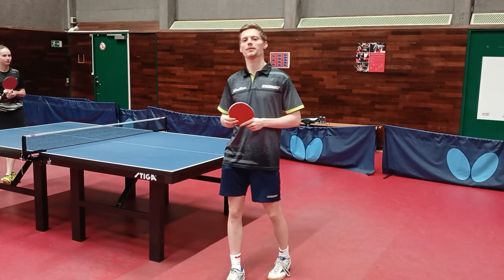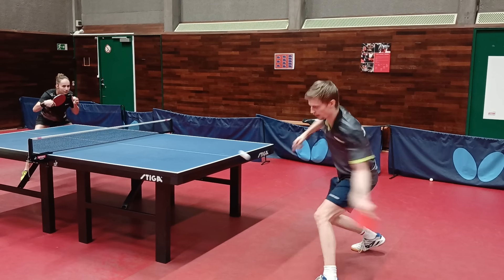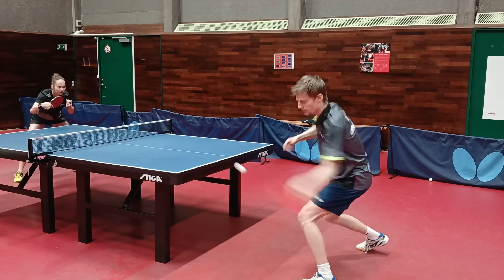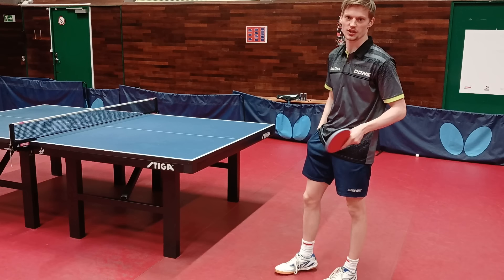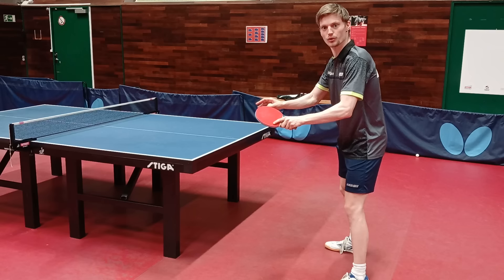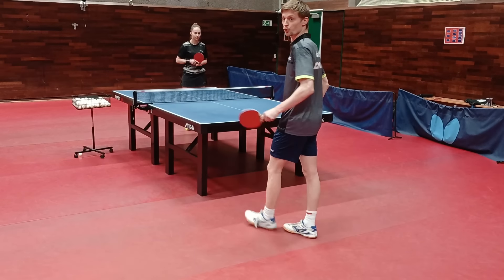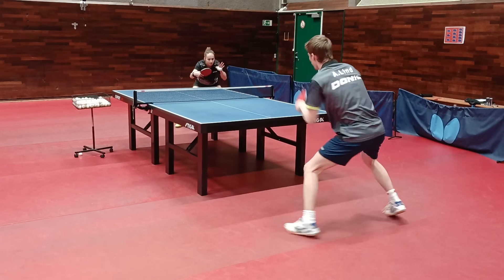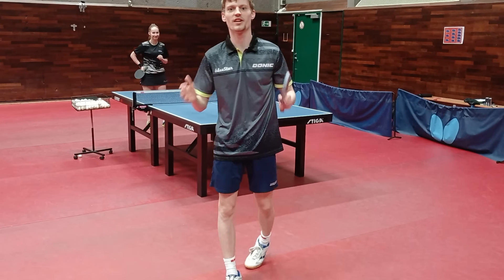How To Improve Your Forehand In 5 Minutes!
Try this the next time you practice, i hope they can help your game :)